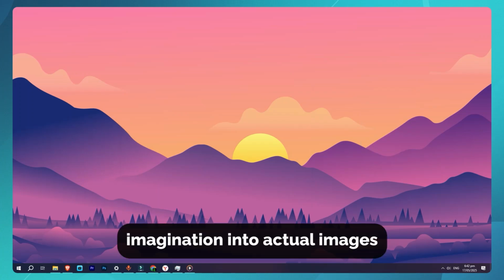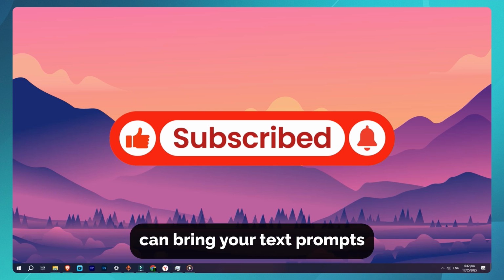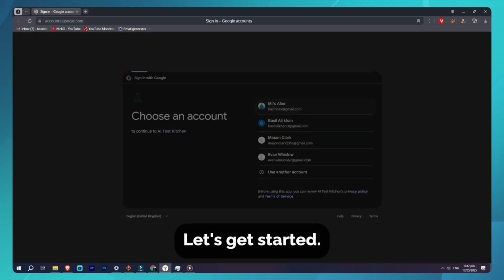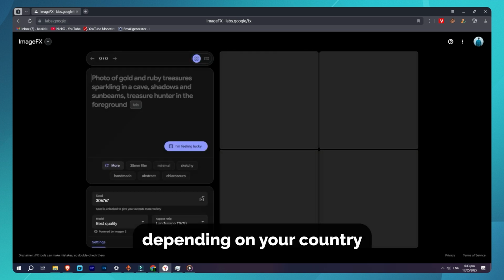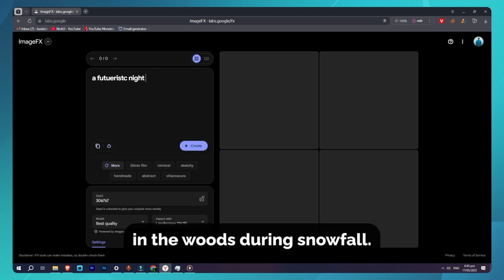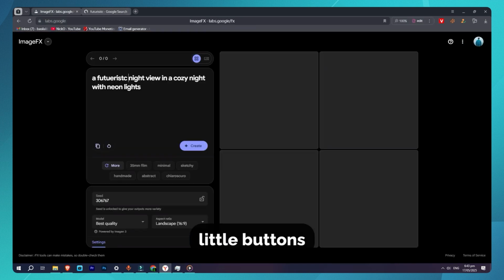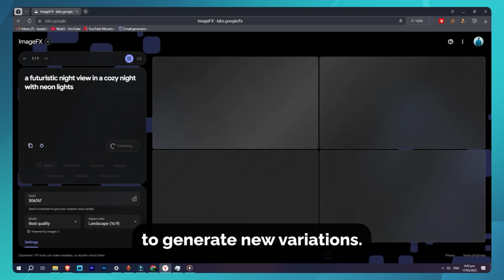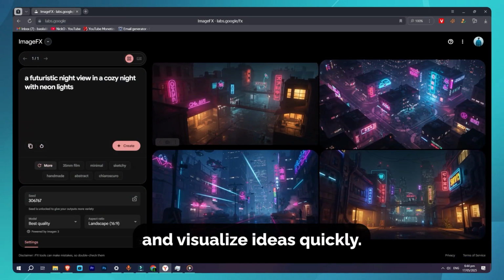How to Use Google ImageFX AI Image Generator (2026 Tutorial)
Thank you! 🤖 How to Use Google ImageFX AI Image Generator (2025 Tutorial)

Want to create stunning images with AI? In this video, I’ll show you how to use Google’s ImageFX AI Image Generator — from start to finish! Learn how to generate amazing visuals, customize prompts, and get the best results for your projects.

✅ You’ll discover:

How to access Google ImageFX

Tips for writing effective AI prompts

Customizing styles, colors, and details

Saving and exporting your AI-generated images

Best use cases for marketing, social media, and design

🎨 Unlock your creativity with AI-powered image generation!